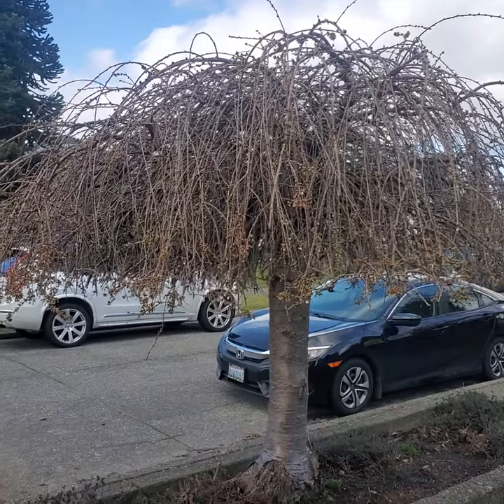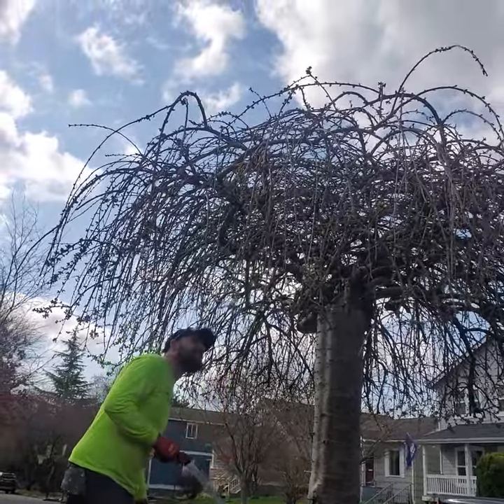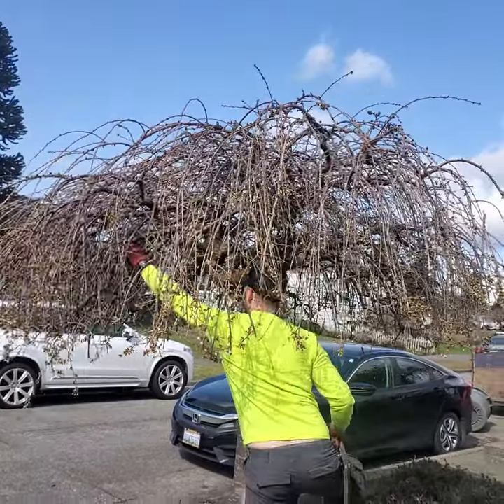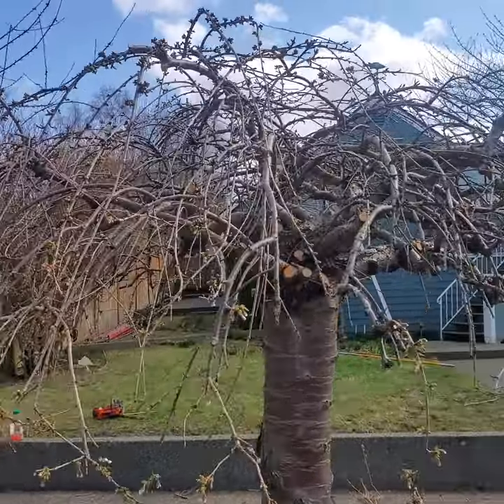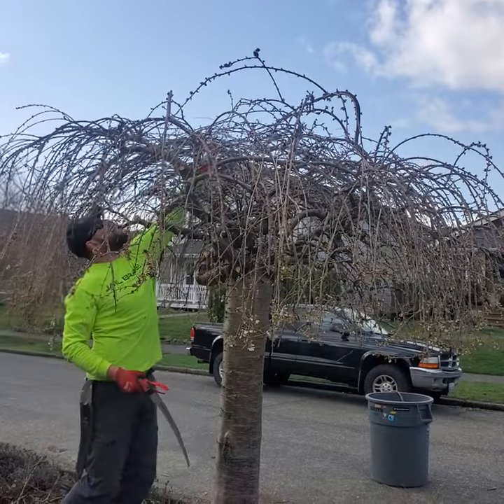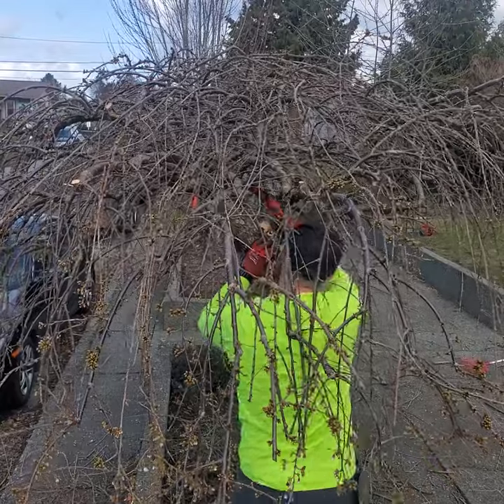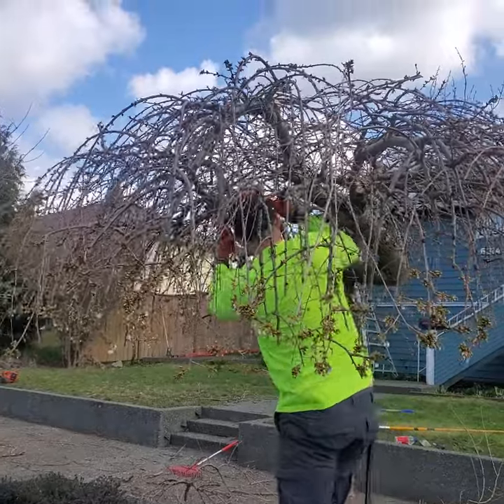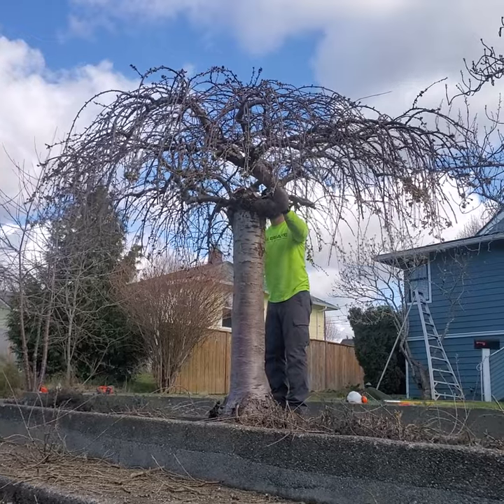Weeping Cherry Pruning Master Class